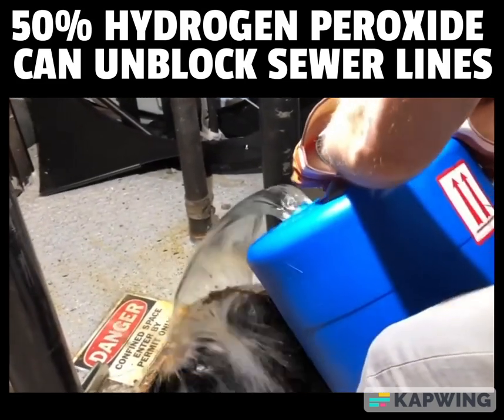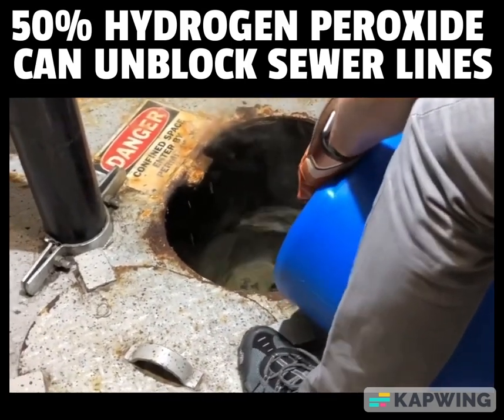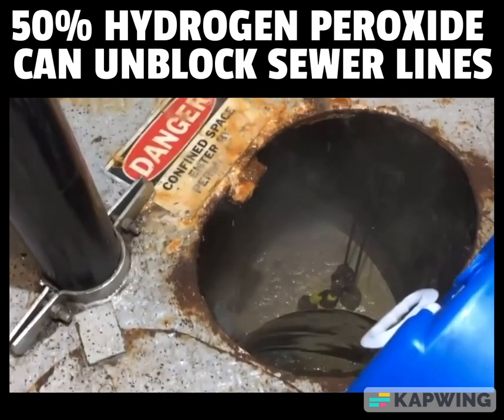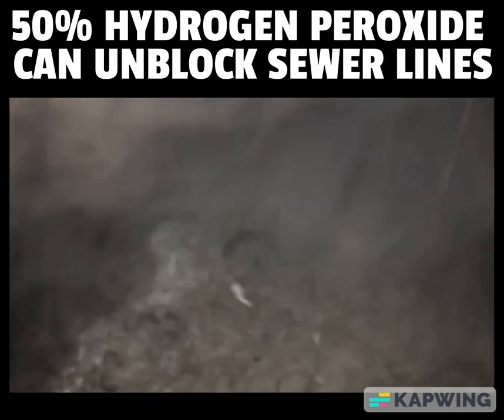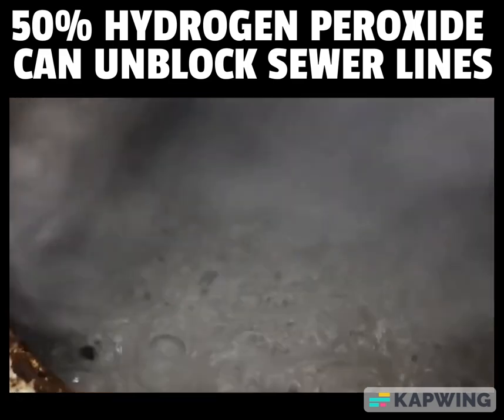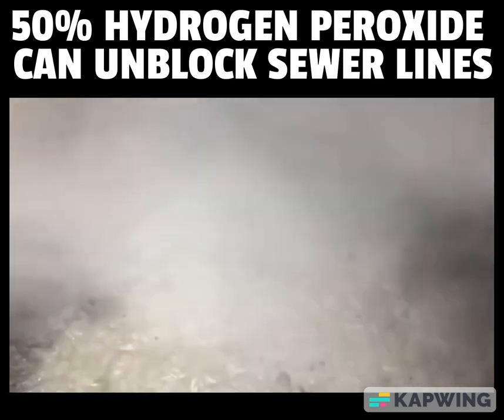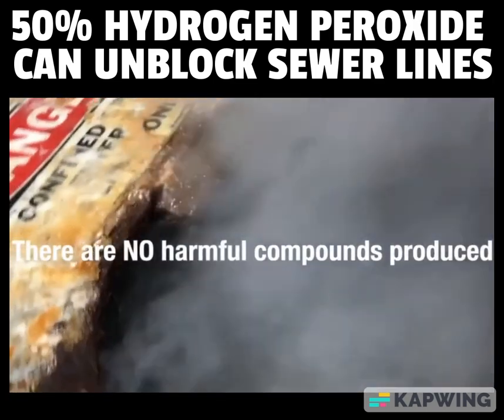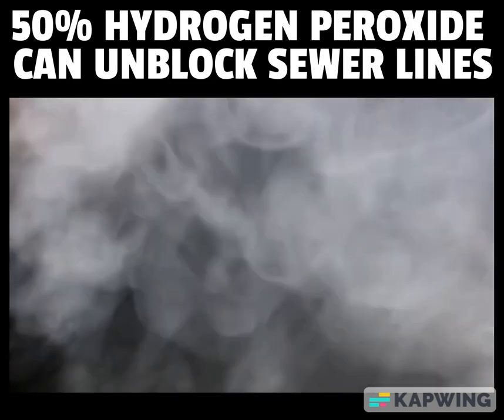50% HYDROGEN PEROXIDE CLEARS DRAINS & SEWERS